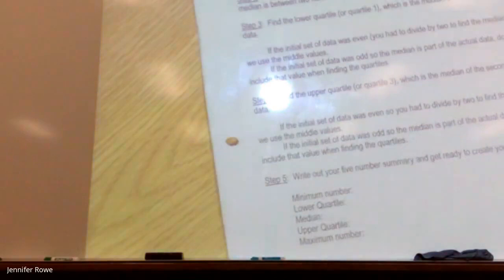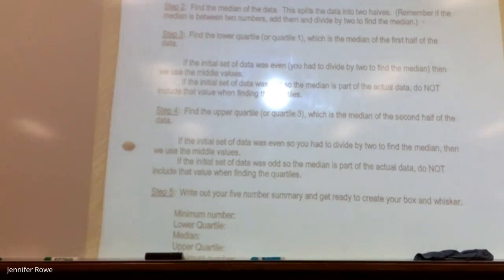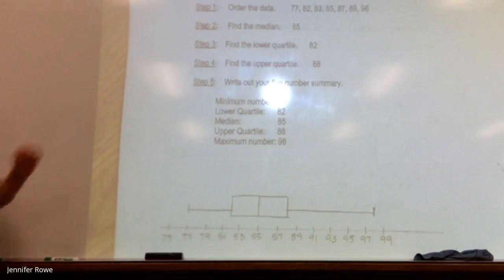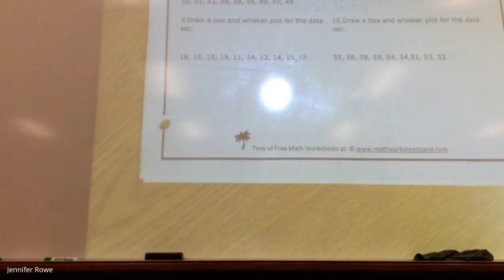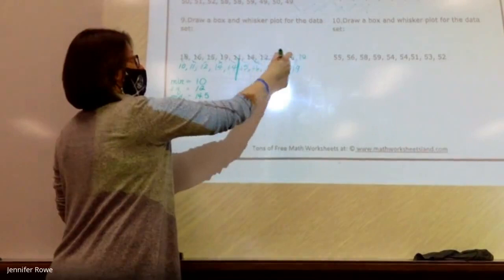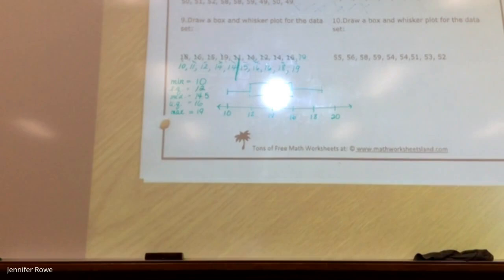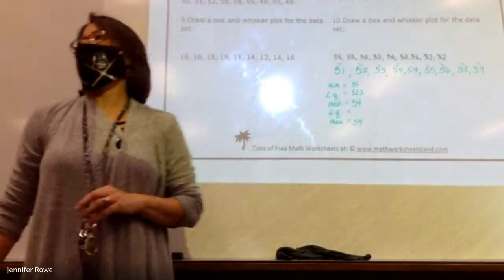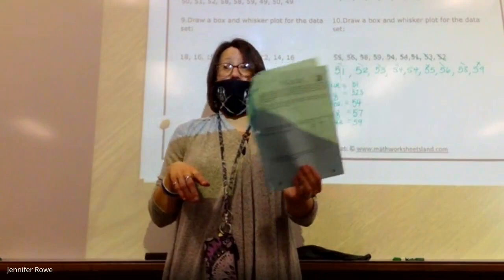Algebra Meeting Box and Whisker Plots 2021 05 04 at 05:14 GMT 7